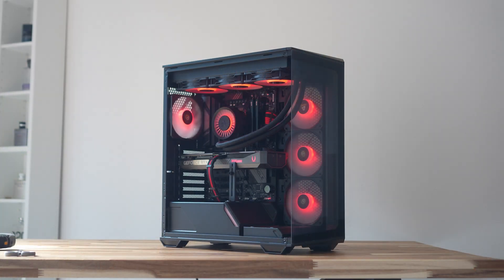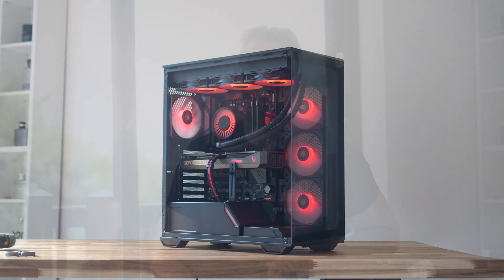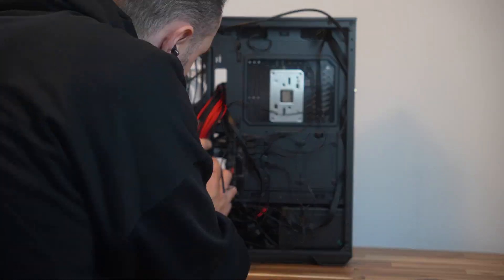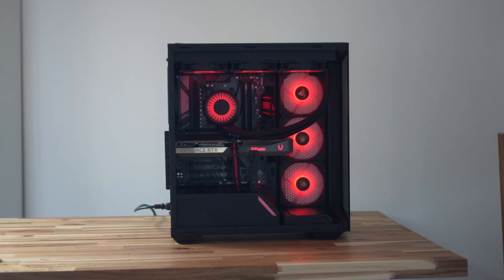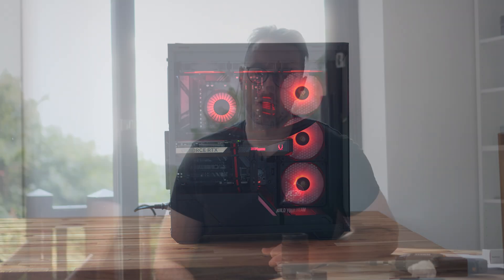Why does EVERYONE love this PC case?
📃Spec of the PC used in this video:
CPU: AMD Ryzen 7 7800X3D 4.2 GHz 8-Core OEM/Tray Processor
CPU Cooler: ARCTIC Liquid Freezer III Pro A-RGB 360 77 CFM Liquid CPU Cooler
Motherboard: Gigabyte B650 EAGLE AX ATX AM5 Motherboard
Memory: ADATA XPG Lancer Blade 32 GB (2 x 16 GB) DDR5-6000 CL30 Memory
Storage: MSI SPATIUM M470 PRO 2 TB M.2-2280 PCIe 4.0 X4 NVME Solid State Drive
Graphics Card: Zotac GAMING SOLID OC GeForce RTX 5070 12 GB Video Card
Case: Antec C3 ARGB ATX Mid Tower Case
Power Supply: Deepcool PK750D 750 W 80+ Bronze Certified ATX Power Supply

PC builds, PC build guides, reviews and info
🪛 Recommended tools for PC building:
Long handle PH2 screwdriver
PH1 screwdriver
OR
iFixit kit for more bits
📸 Equipment/camera I use:
(Main) Sony A6700
(Backup) Sony ZV E10
18-50mm sigma lens
35mm prime lens
1/8 black diffusion filter
UV filter
ND filter
Rode Wireless Go II
📺My top monitor picks right now:
34in OLED 240Hz
27in IPS 280Hz
Budget 27in 1440p 180Hz
🍟Top CPU picks:
Budget: Ryzen 7600 (or X whichever is cheaper)
High end: 9800X3D
🖥️Top motherboard picks:
Enough for any Ryzen 5 or 7
ITX pick (just not for Fractal Ridge!!)
💳 Top GPU picks
Lowest RTX 5050 or Intel B580 (better)
Budget-mid, 9060 XT 16GB
Upper mid-high 9070 XT
High end RTX 5080
Max RTX 5090
🗳️ Top PSU picks
Budget 750W MSI
850W Gold MSI
1000W Gold Corsair RM1000e
⌚Timestamps
0:00 Let's build
2:40 Build complete
3:10 Performance / thermals
3:50 Thoughts on the build